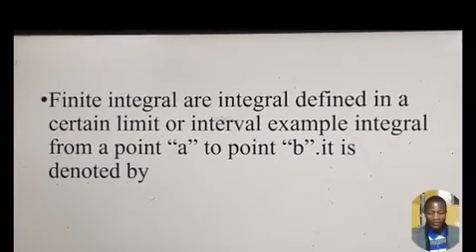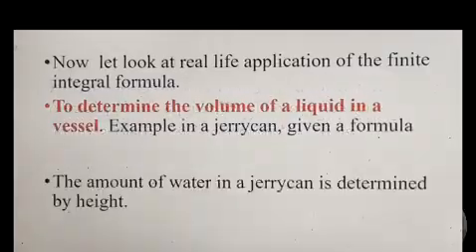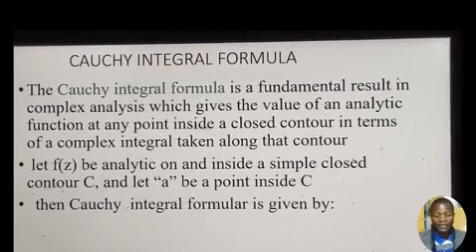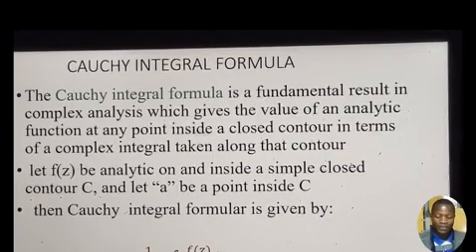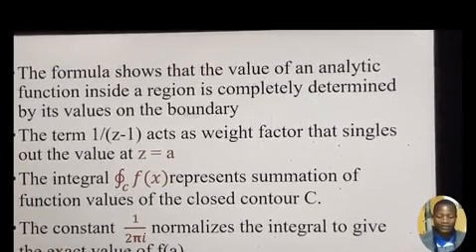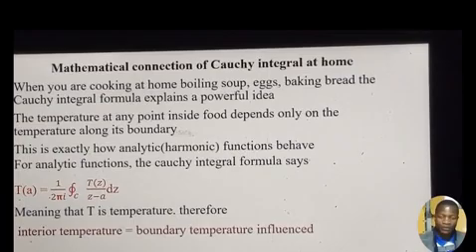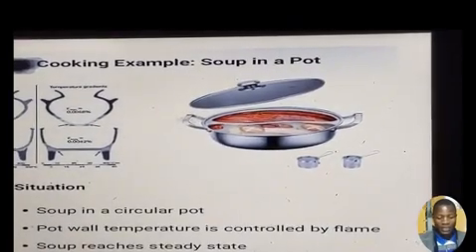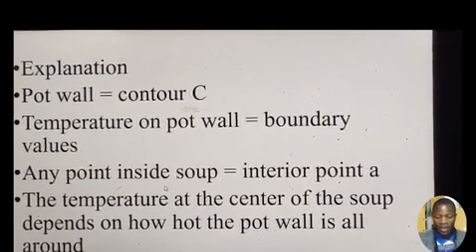Finite integral and Cauchy integral formula by Jumanne, Anodi and Mgeta